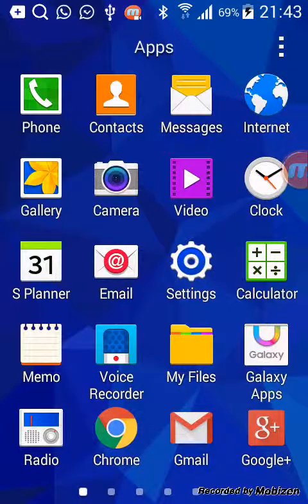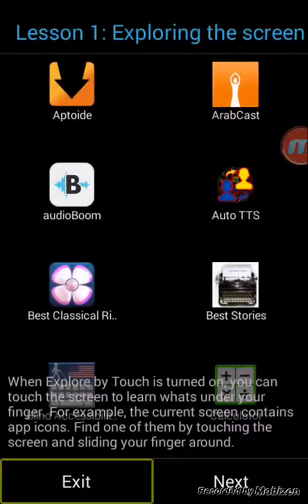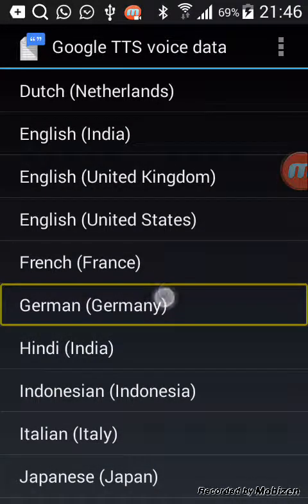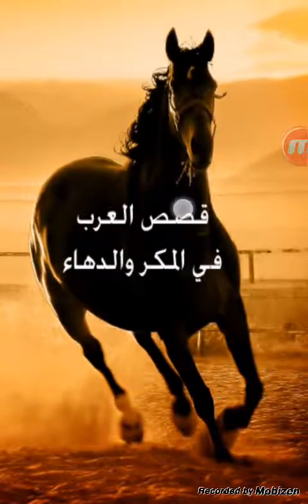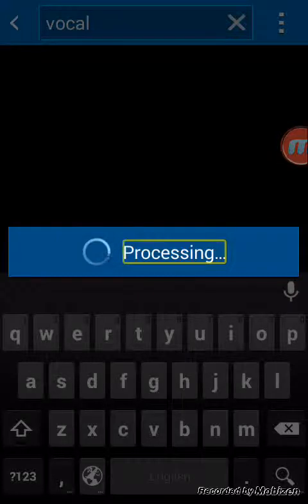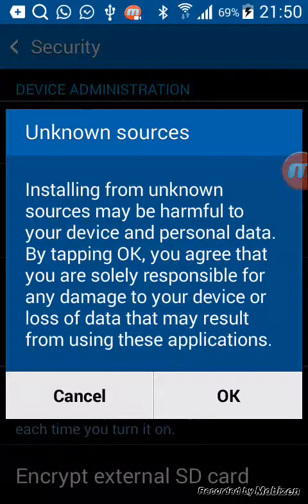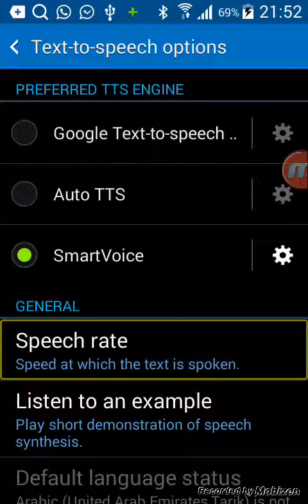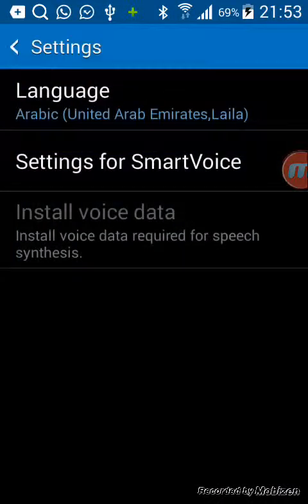Activating talk back and addingArabic voices to it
This video is for people who want to activate talk back on the Android devices. To download smart voice go to my Facebook page, and text me.